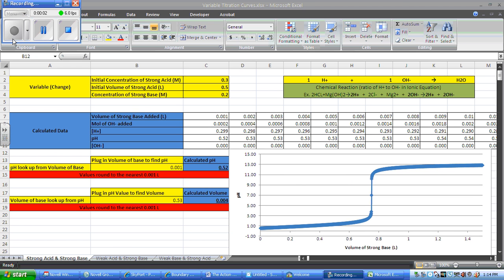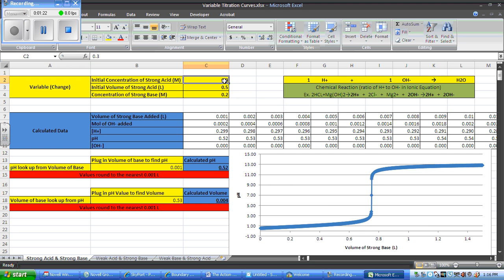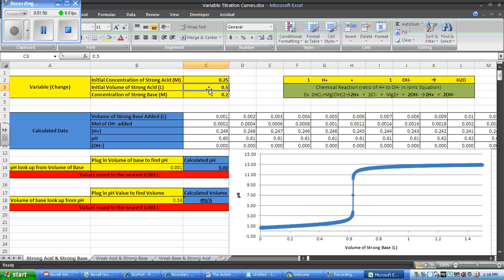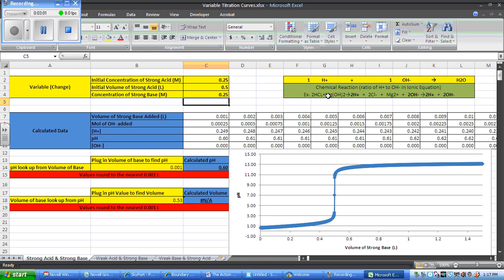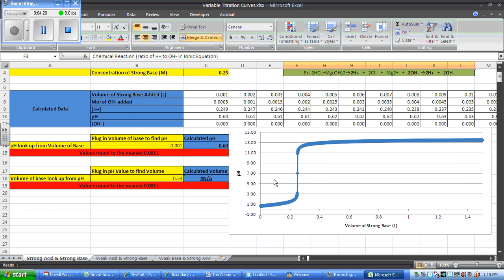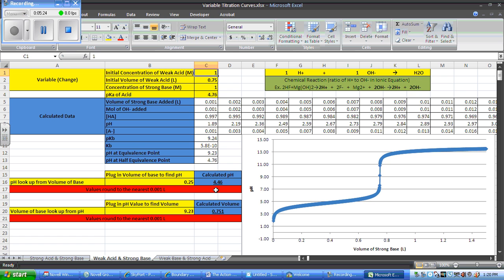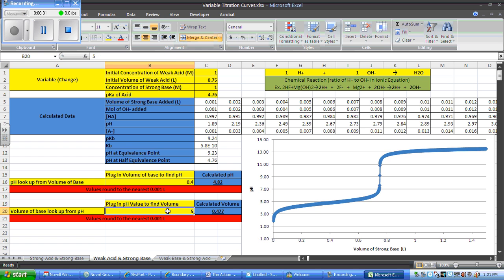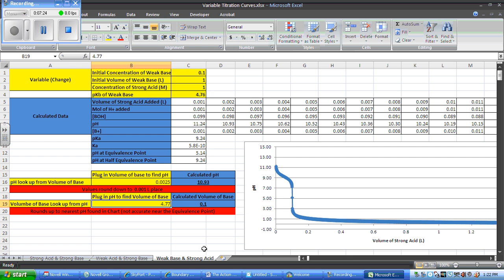variable titration curves.wmv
A video showing how to use my Variable Titration Curve program found